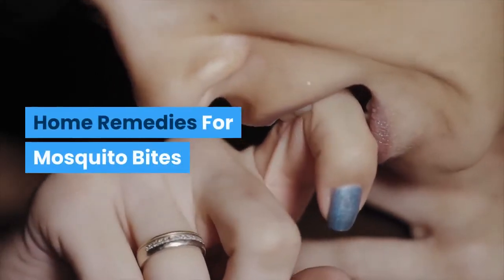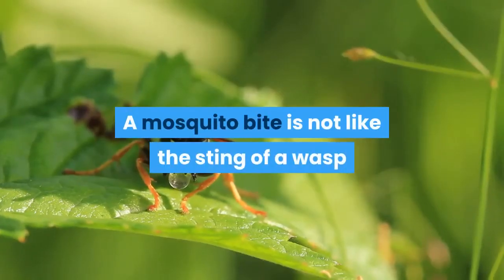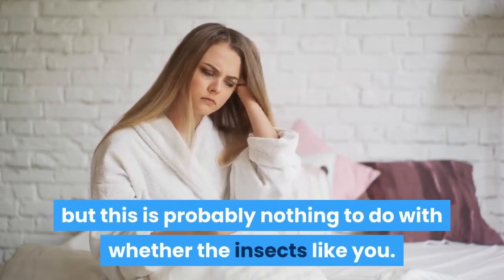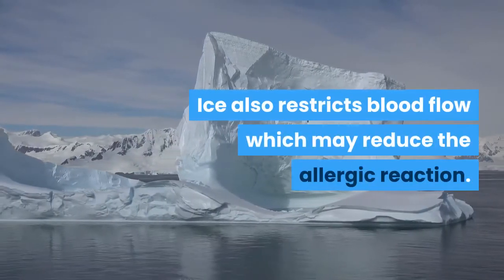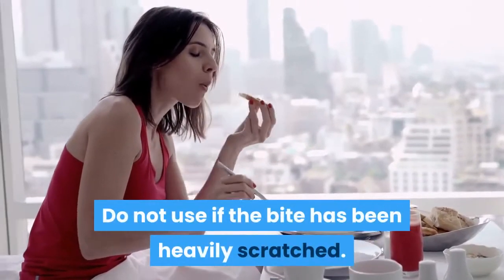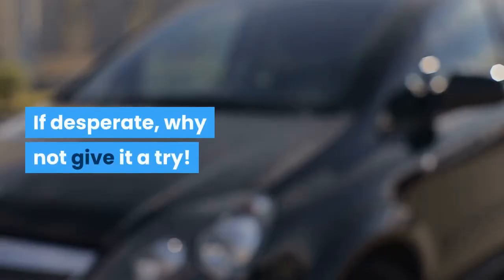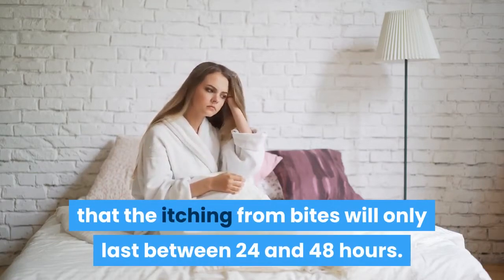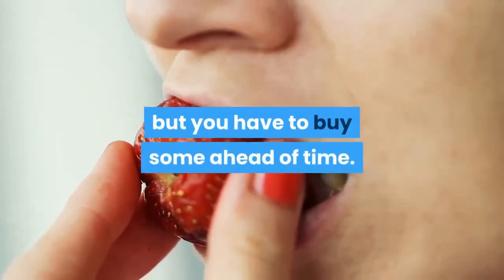Home Remedies For Mosquito Bites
The best home remedies for mosquito bites, of course, are those that stop the little critters biting in the first place. But if it is too late for that, there are still a few things that you can try.

A mosquito bite is not like the sting of a wasp or bee which is an injection of poison. Mosquitoes just want a little taste of your blood. But to stop it coagulating so that they can easily drink it, they also deposit a protein which causes an allergic reaction in some people.

It seems that some people get bitten constantly and others never have a single itch, but this is probably nothing to do with whether the insects like you. The truth is that some people do not get allergic and so they do not know they have been bitten.

If you ask a hundred bite-scratching people what they recommend, you may get a hundred different answers. Here are some of the most popular ideas.

Ice: apply an ice cube to reduce the inflammation and temporarily numb the area. Ice also restricts blood flow which may reduce the allergic reaction. The bite will probably itch again later, but maybe by then you will be busy doing something else and will not notice.

Roll-on anti perspirant: most commercial anti perspirants contain vasoconstrictive substances which, like ice, restrict blood flow to the area. Additionally, the aluminum in the anti perspirant may help the bite to heal. Do not use if the bite has been heavily scratched.

Fingernails: press down on the bite with a fingernail so that the nail digs in and leaves a mark. Then do the same thing at another angle to form a cross. This should temporarily stop the itching.

Toothpaste: some people recommend smearing toothpaste over the bite. The fluoride is said to reduce the allergic reaction. If desperate, why not give it a try!

Scratching: it has been shown that if you go so far as to open up the bite and make it bleed, some of the allergen may be forced out by the blood flow. However, the bite may become infected, so doing this deliberately is not recommended. If it happens by accident, apply antiseptic.

The good news is that the itching from bites will only last between 24 and 48 hours. Then, cover yourself in insect repellent or keep those mosquitoes out with netting to stop yourself being bitten next time.

You can also look for an anti itch cream that contains camphor, and keep it with you whenever you risk being bitten. Camphor can stop the itching and if applied early enough, it may even prevent the itchy bump from forming. This makes camphor one of the best home remedies for mosquito bites, but you have to buy some ahead of time.